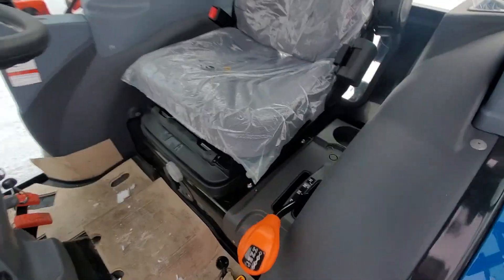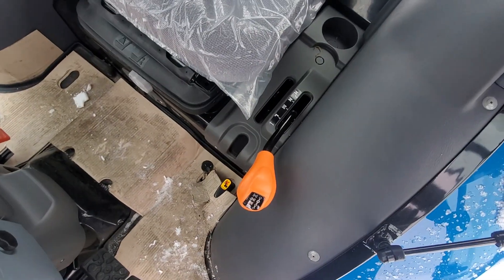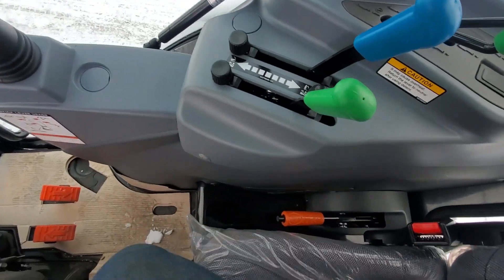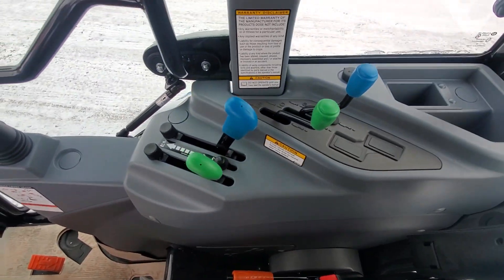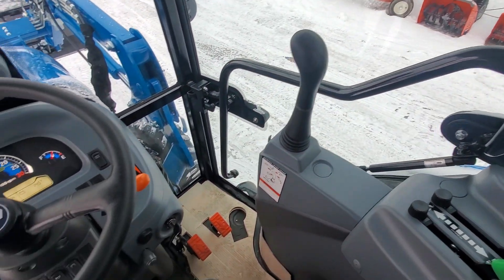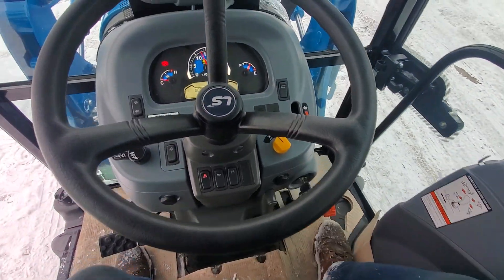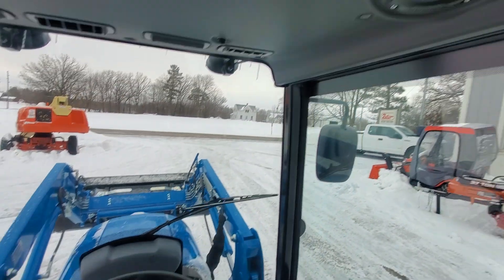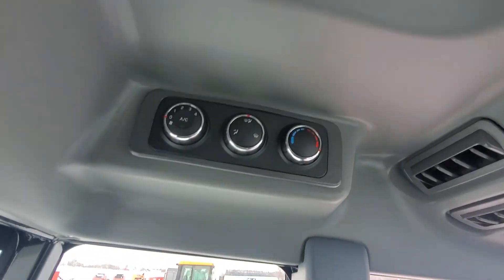LS MT340HC Tractor 1 Minute Walk Around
A quick look at the MT340HC model from LS Tractor.